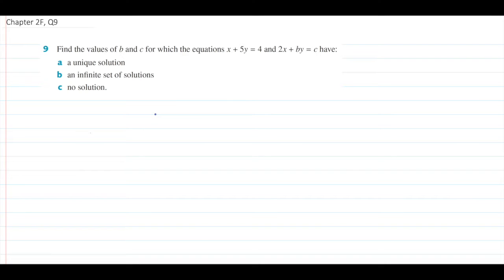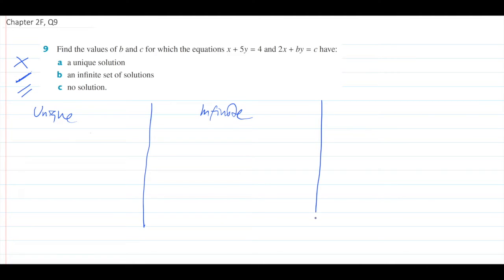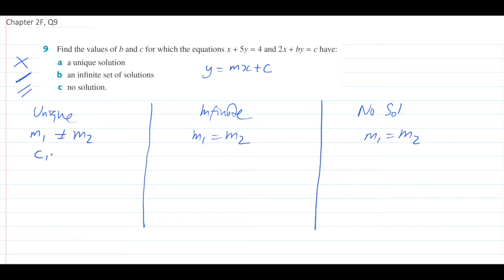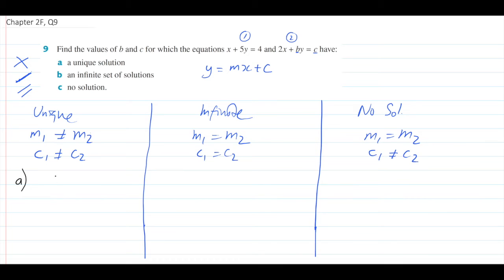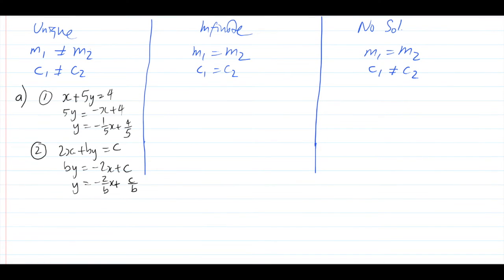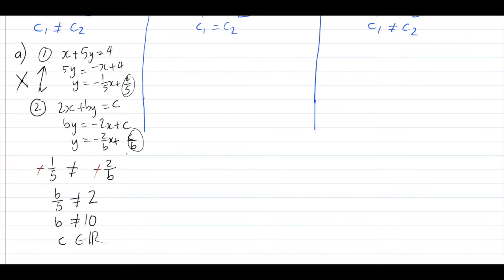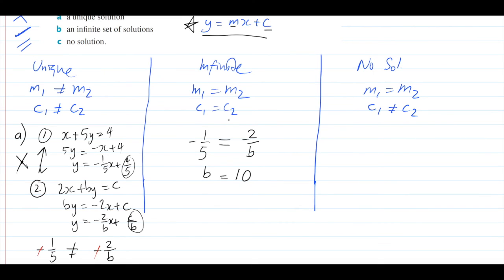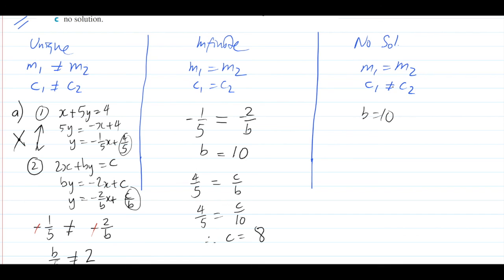Simultaneous Linear Equations | Chapter 2F, Q9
9)
Find the values of b and c for which the equations x + 5y = 4 and 2x + by = c have:
a) a unique solution
b) an infinite set of solutions
c) no solution.